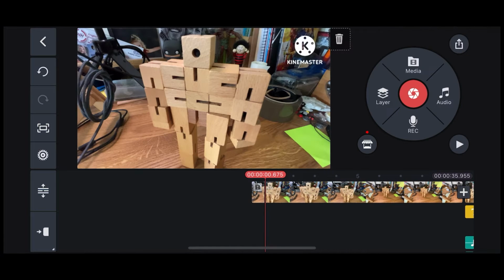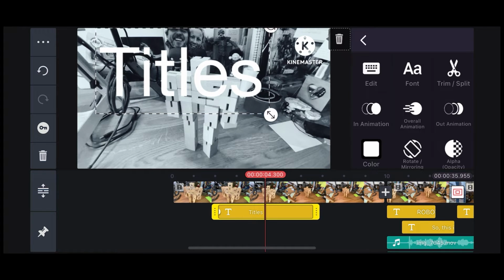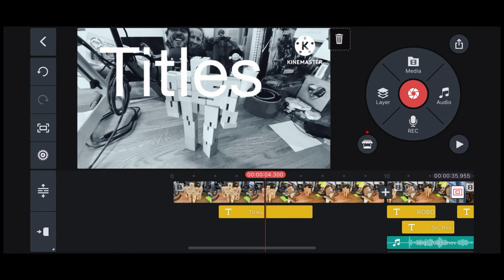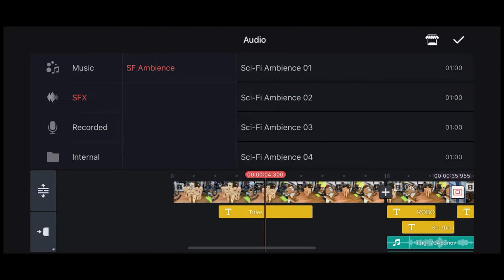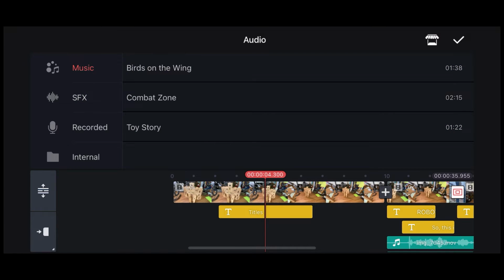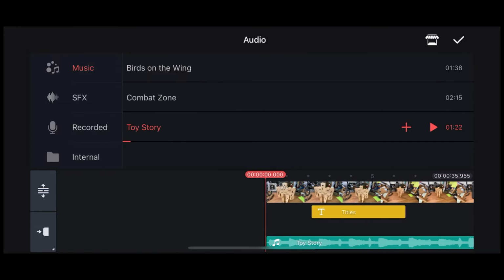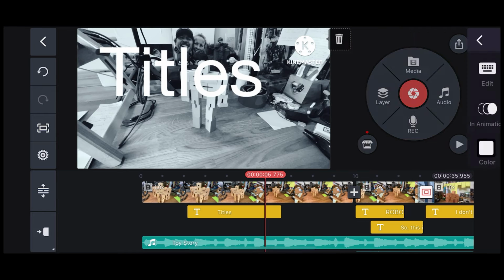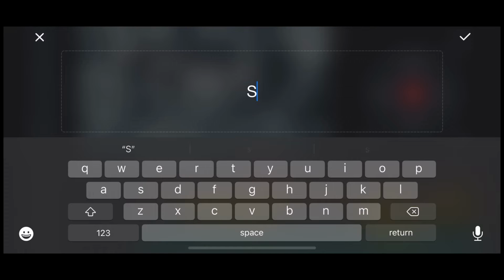KineMaster Mobile Video Editing Demo (Preview) MadeOnAMobile52 [Week 32]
At 9.30am on Monday 15 August 2022 I hosting a FREE MadeOnAMobile filmmaking taster workshop on Zoom.

I'll be demonstrating the FREE version of Kinemaster – how to create a timeline, edit clips, manipulate colour, sound and transitions. I'll also talk about structuring your videos, pacjkaging them for an audience and dropping slide show in favour of telling a good story.

The wrap things up there'll be a Q&A.

If you're reading this before the workshop date you can sign up

for news of future workshops or get in touch via the contact page. If you're interested in a demo for your team please get in touch.

This video was shot on an iPhone 12 Pro Max.
And edited on the same phone using LumaFusion.
Audio captured using a Sennheiser MKE400 – it's my goto mic in these situations where a hand held for a solo operator isn't practical.

I also use a variety of other 'mobile cameras' including...

A DJI Mavic Mini – there's limited availability on these models

For newer models they dropped the 'Mavic' name and simply call them "DJI minis":
Version 2 (fly more bundle is recommended, as is the extra care package)
Version 3 (latest model, various options) is now available

Some shots were captured using the "Insta360 One R" 360 camera
Newer versions of this camera are also available

The film was edited on a 4th Gen iPad Pro using LumaFusion.

Additional kit included the Zhiyun monopod with a Joby Grip. A Sennheiser MKE400 mic, Rode Wireless Goii Mics, Rode's NTH100 headphones.

Shoutout to the fact that the challenge was inspired by @thestoryographist’s a videoaweekchallenge CieloVideo52 on Instagram.

Kit?
It's all (mostly) here. This is the basic stuff I use regularly and if you buy from following the links then I may make a few pennies on each purchase – so thank you :)

But first:
SO YOU WANT TO SHOOT VIDEO ON YOUR PHONE – easy, right?

Absolutely – however there are a couple of things you might want to consider before you get started, to avoid the classic mistakes with sound, lighting and video – get started right here, right now, in under 3 minutes

Below are links to kit you may want to consider if you are going to be investing more time in mobile filmmaking. PEASE NOTE: Making purchases via these links you are supporting the development of this channel. You are of course at liberty to buy from other providers.

Manfrotto PIXI tripod – this is a staple, I hardly go anywhere without one:

Joby Griptight
Very good entry level grip for tripod above.
Note: No cold shoe:

More expensive than the 200 but more than twice the reason to buy. This is my day to day go-to mic. Great reach, especially in these physically distanced days. Amazing quality even in windy conditions. Monitoring built into the miic itself via jack output.
Highly recommended (comes with windshield, DSLR and Mobile phone cables)
Tripod bundle (great value)

Quality budget mini-shotgun mic – plug and play, so easy to use.
Pro quality sounding mic for under £100 – complete with windshield and DSLR/Smartphone cables.
A little more money gets you a great tripod bundle

The "go-to" choice for wireless mobile mic systems. I use this in so many situations... even when wireless is not required... just a really convenient mic set up.
Wireless Go
Wireless Go II

Note: Adapters are required to connect mics with 'jack connectors' to Apple and some Android phones:
Apple Lightning adapter
Android USB-C jack adapter

YONGNUO YN300 Air Pro LED Video Light Adjustable Color
Recommended portable led key light – two may be required depending on your set up:
00:00 What IS MadeOnAMobile?
00:15 Kinemaster – Apple & Android mobile video editor
00:30 Clips in the tiimeline
00:48 Adding titles
01:09 Sound, music & effects
01:26 Subtitles & transferable learning
02:06 Draw and animate on screen
02:24 The FREE online demo workshop